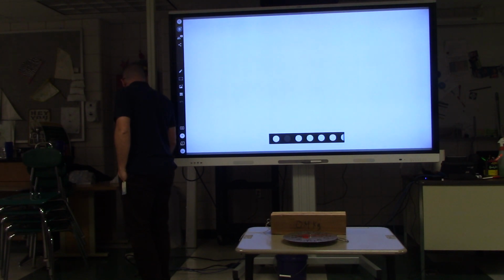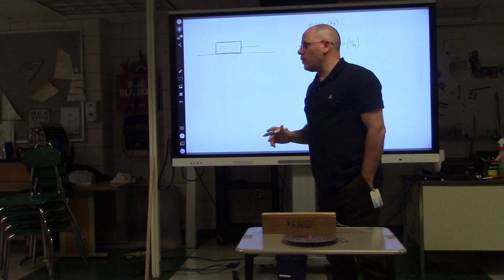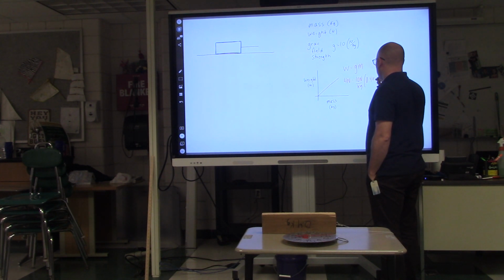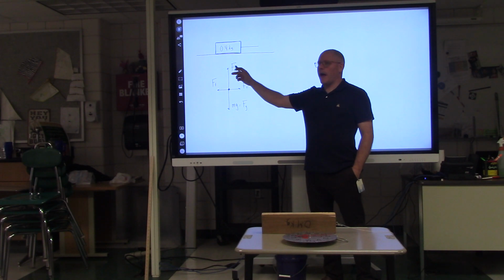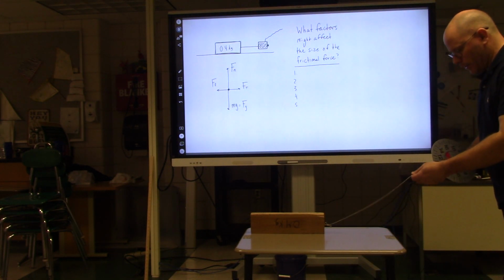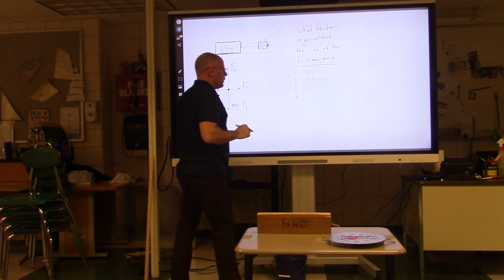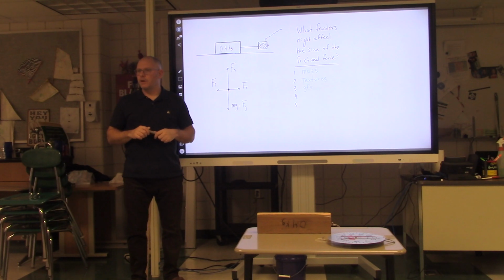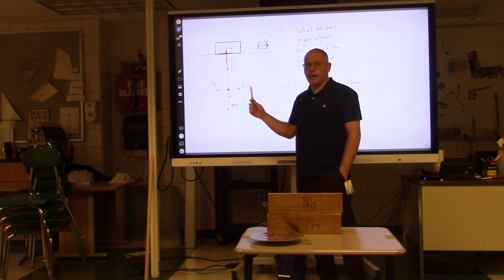Friction Lab Intro Part 2